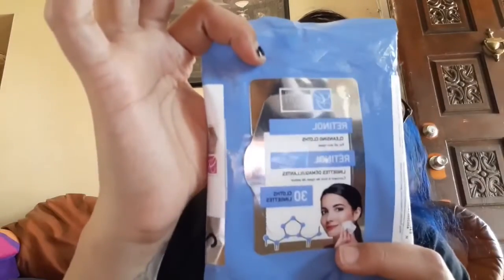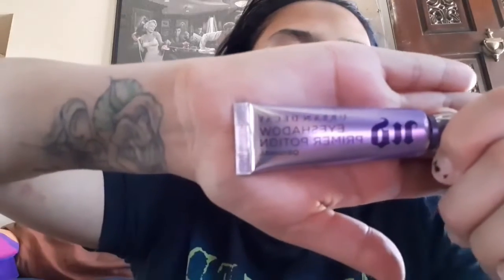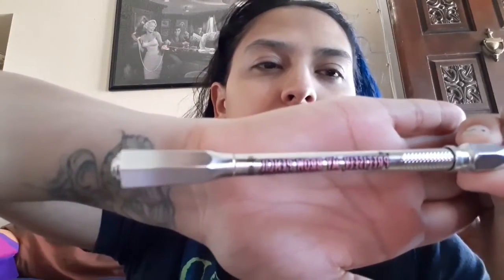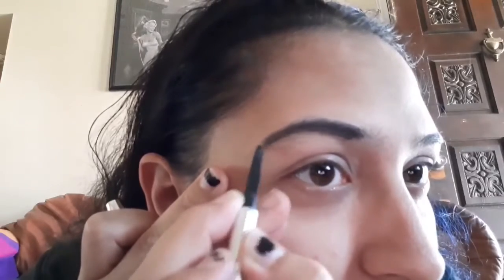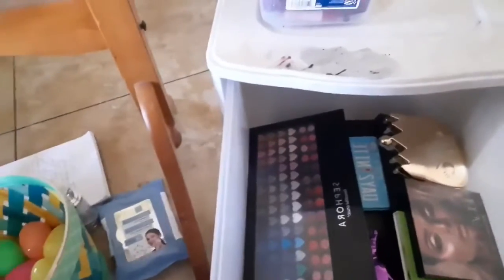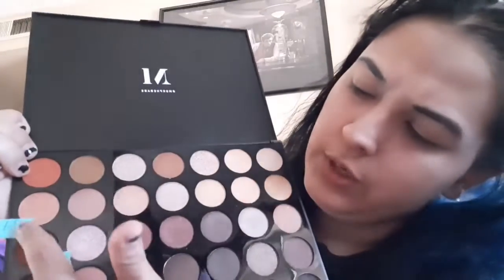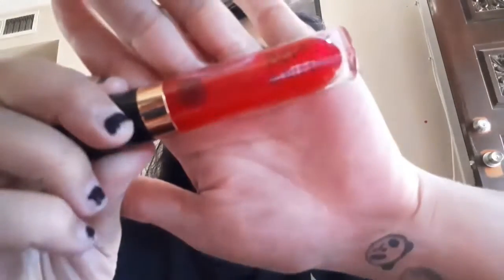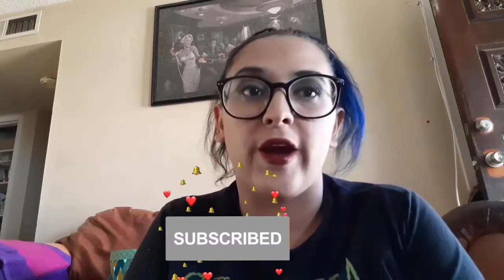GETTING READY DURING QUARANTINE | ZAVANNAH ♥️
Social Media’s: FOLLOW!!